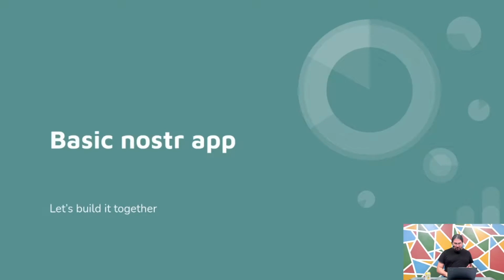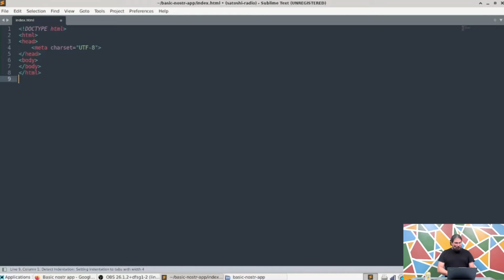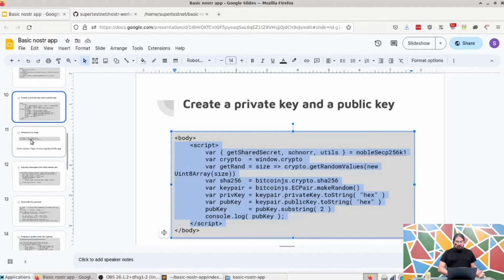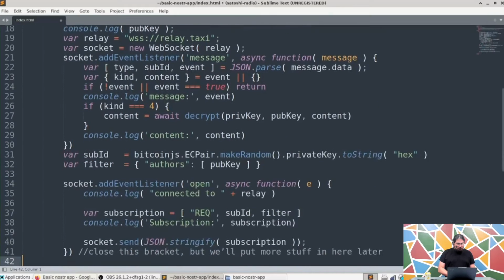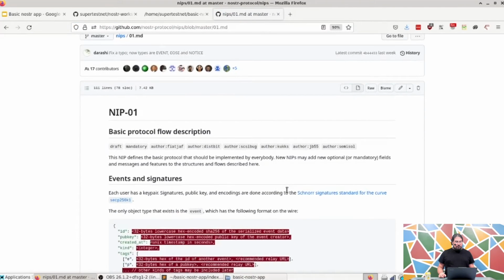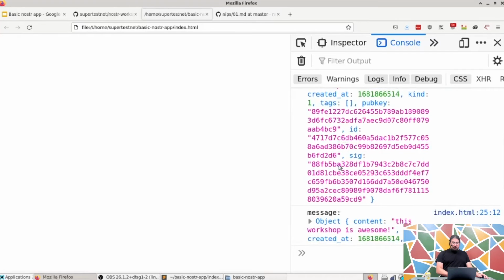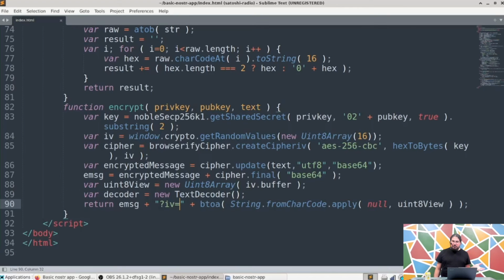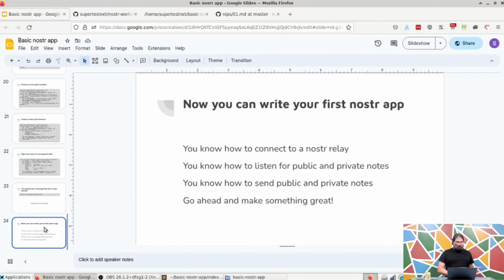Build your First Nostr App by Super Testnet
This is Course 4 of the Nostr Dev Course. In it I walk you through the process of making your first nostr app. Purchase the full course here:

bc1qefhunyf8rsq77f38k07hn2e5njp0acxhlheksn